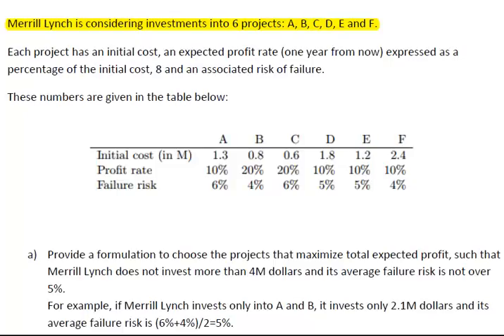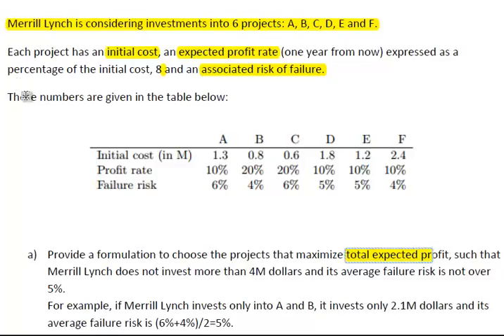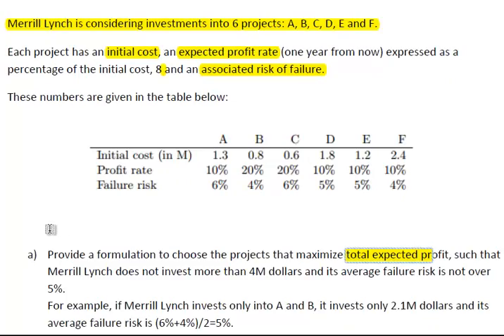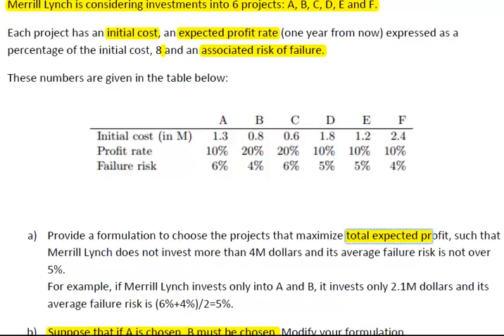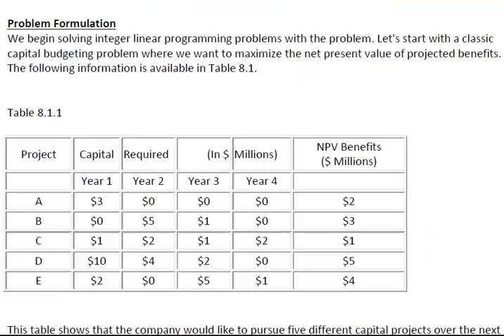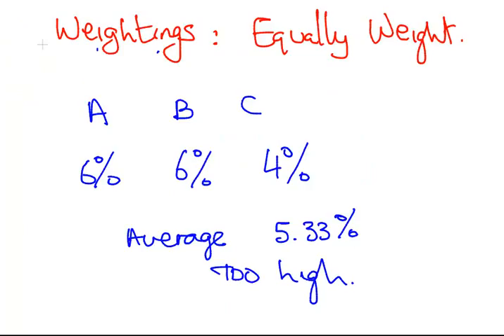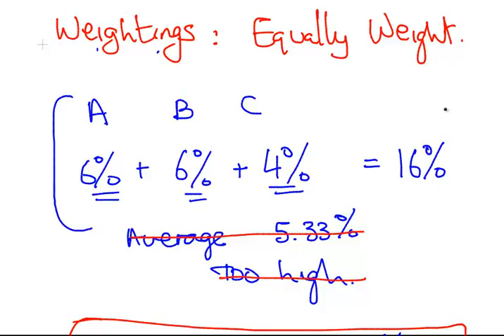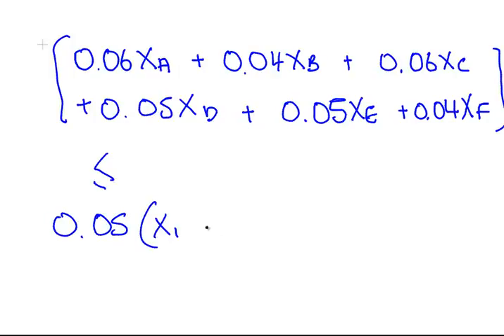Binary Integer Programming - Financial Applications (Merrill Lynch Example)